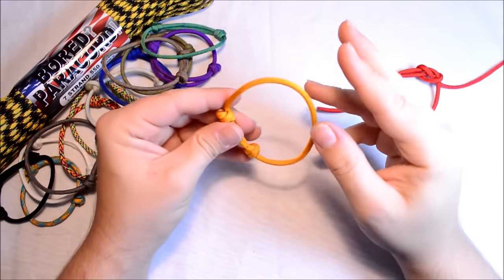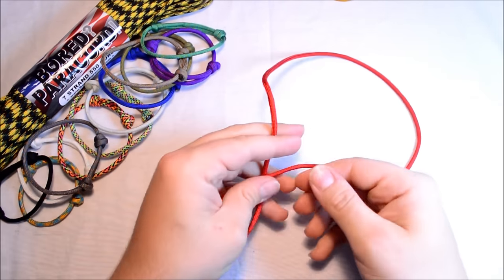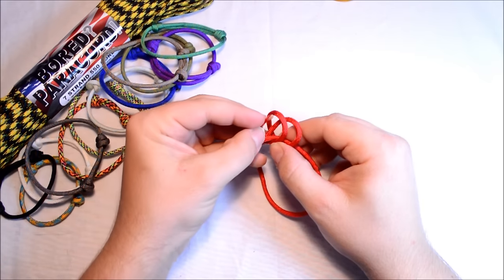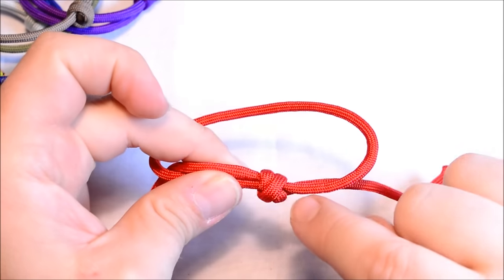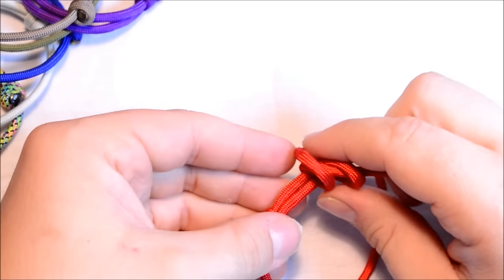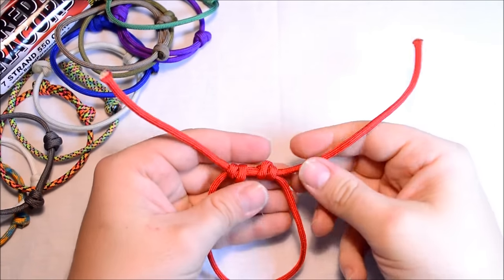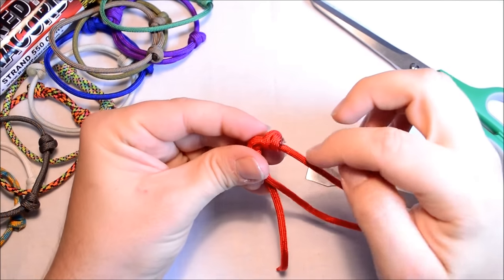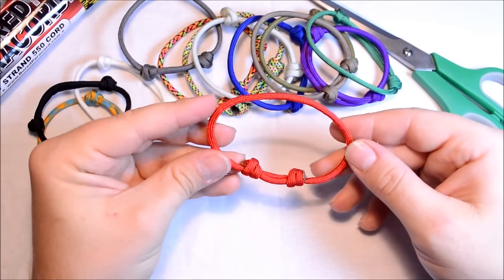Make the Sliding Knot Friendship Paracord Bracelet - Bored Paracord